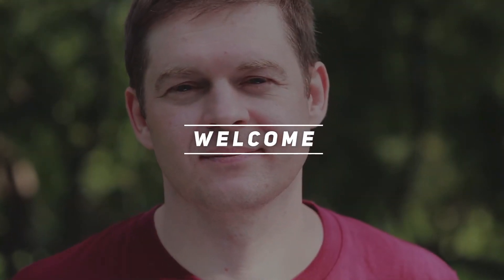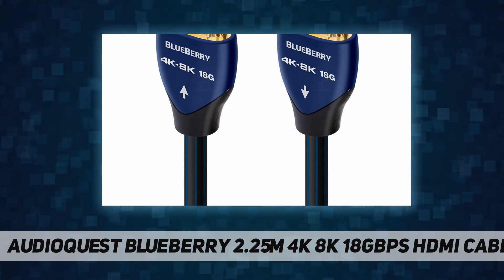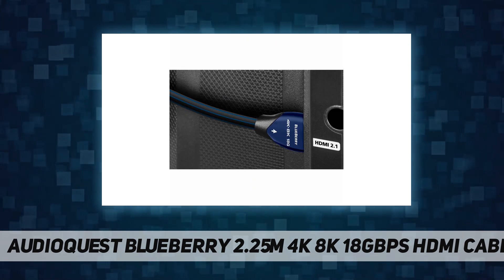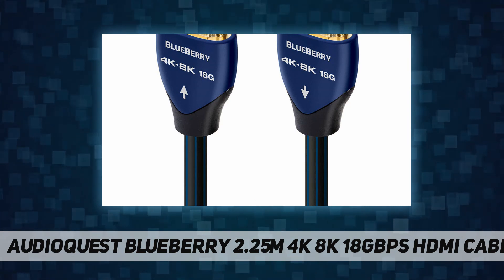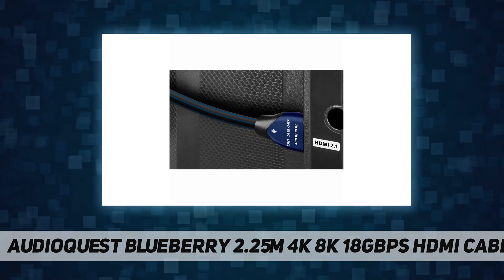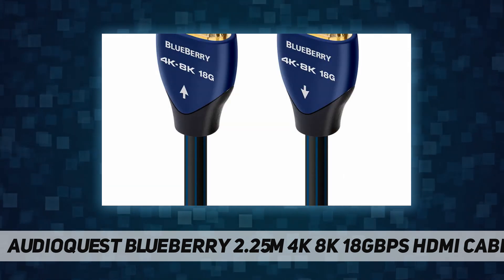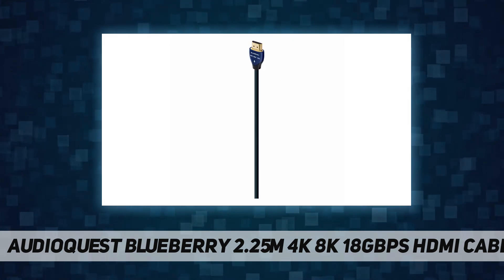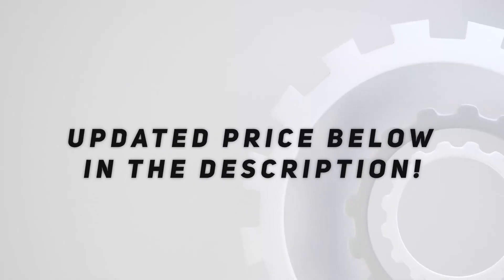AudioQuest Blueberry 2.25m 4K 8K 18Gbps HDMI Cable (7.4ft) - Review 2023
AudioQuest Blueberry 2.25m 4K 8K 18Gbps HDMI Cable (7.4ft) - 2023